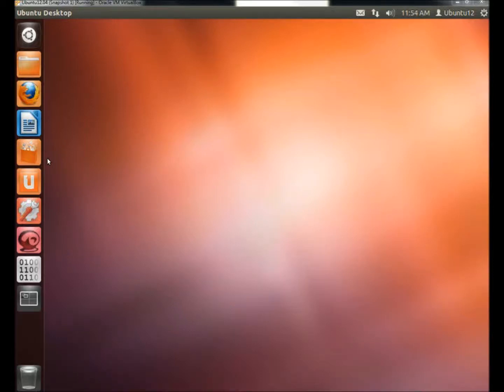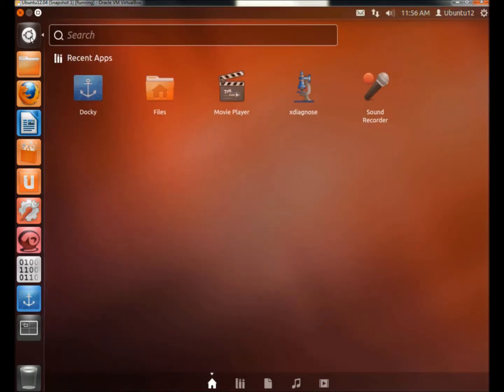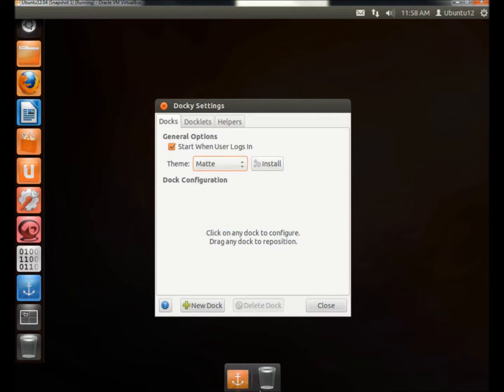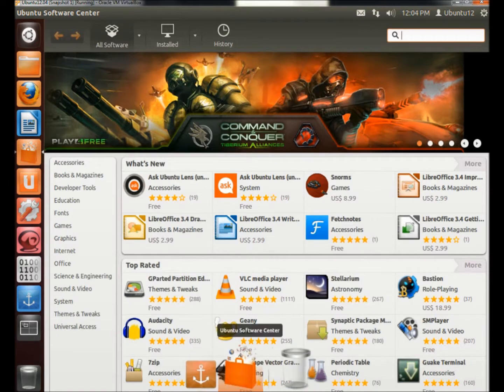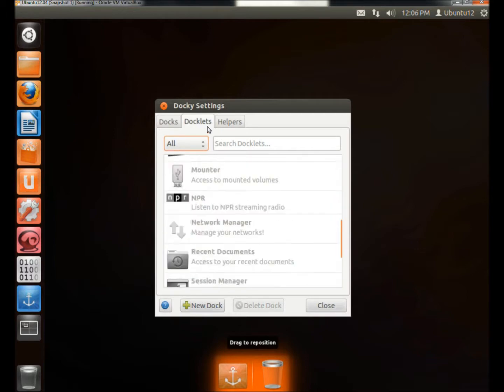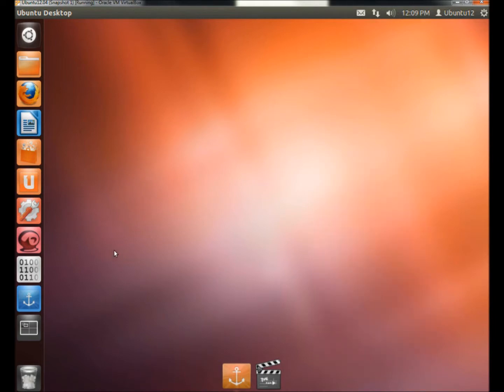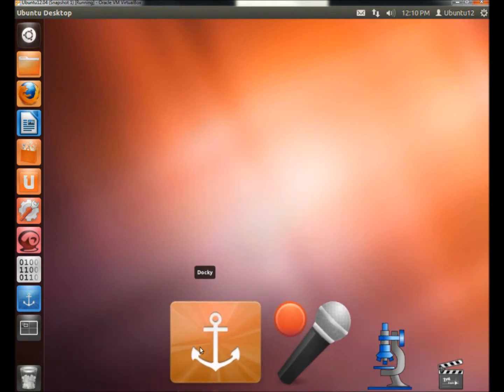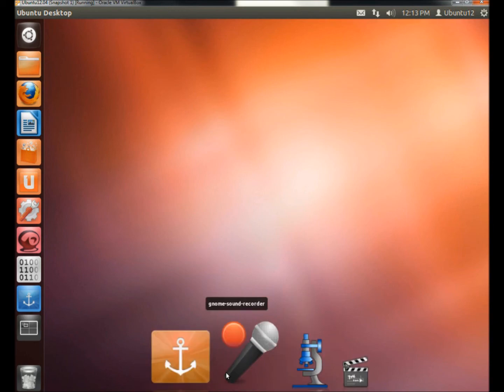Docky: Ubuntu Program Launcher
In this video I show you a free program launcher available in the Ubuntu Software Center called Docky. Docky has a Mac feel to it and is easily customizable. You can position Docky on any side of the desktop by clicking and dragging it to the edges.